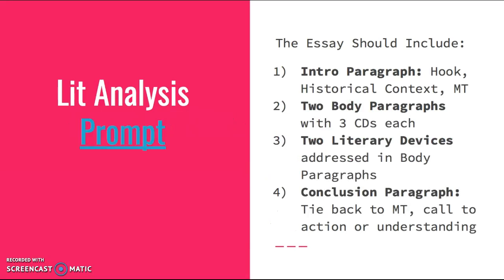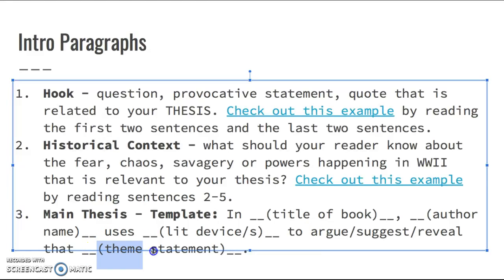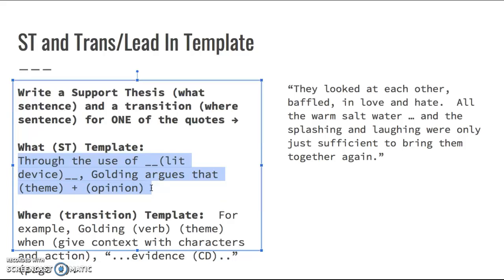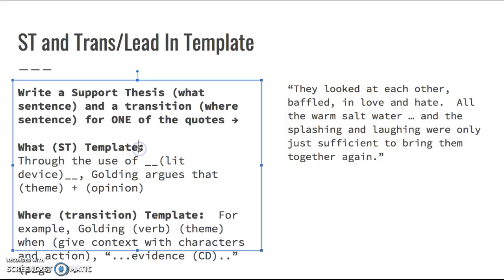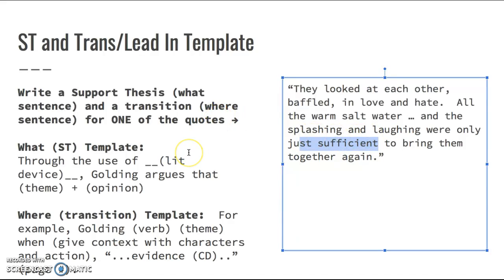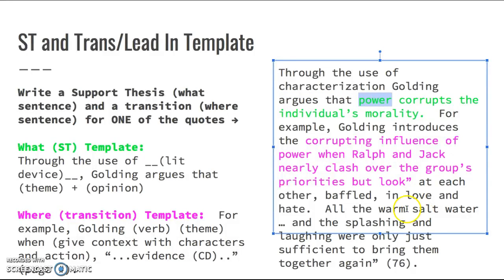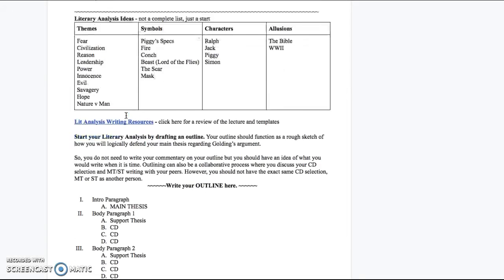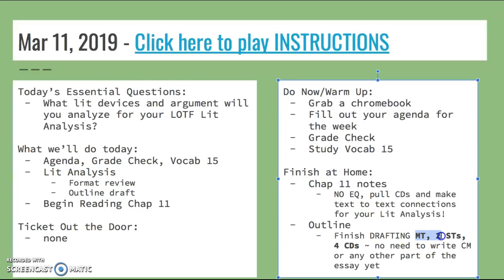LOTF Writing Guide